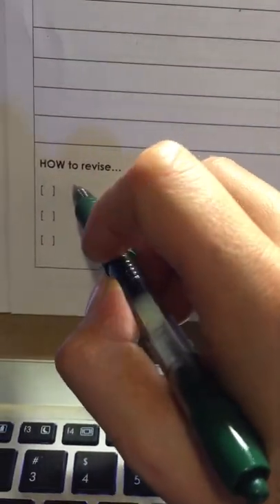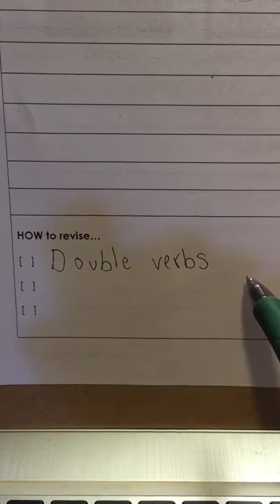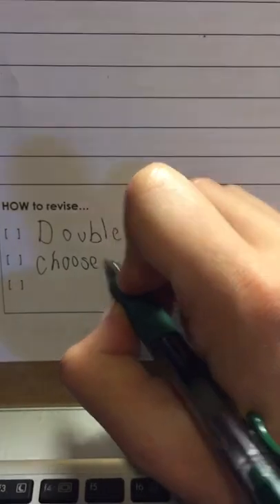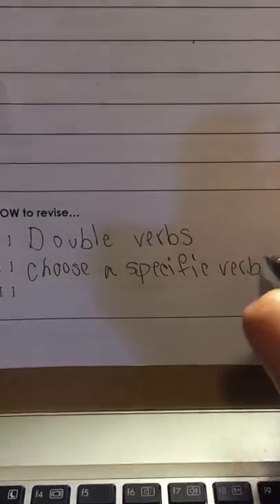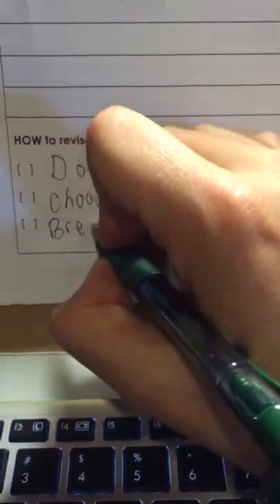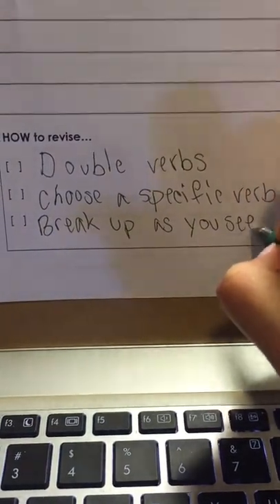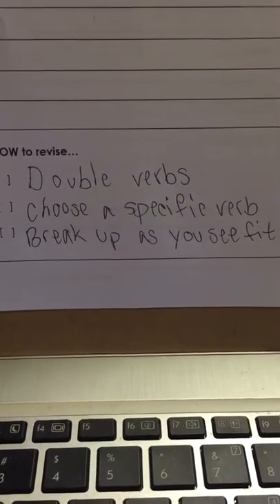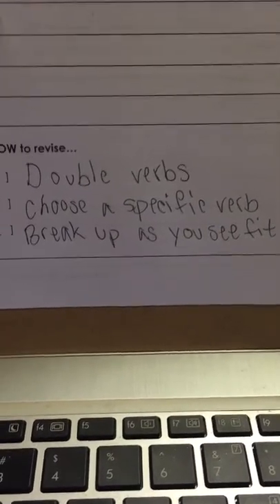SAVEing a Sentence (core lesson part 2)